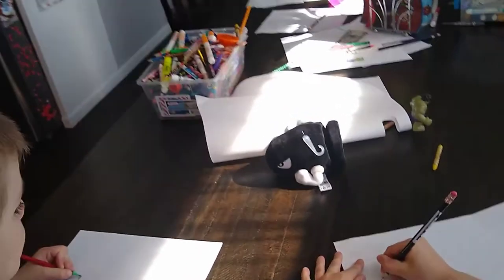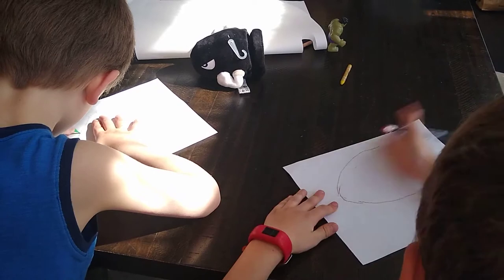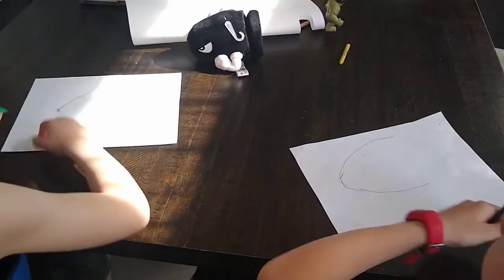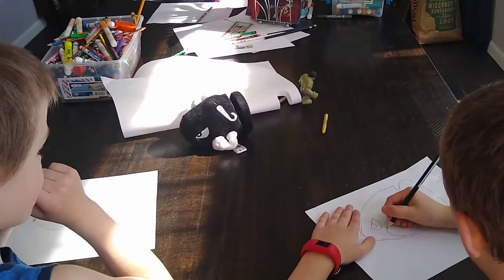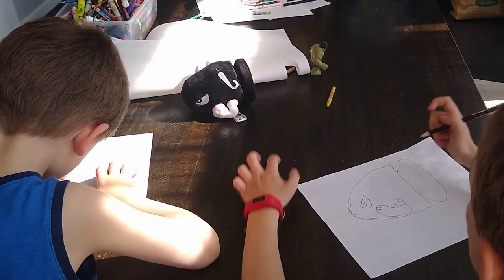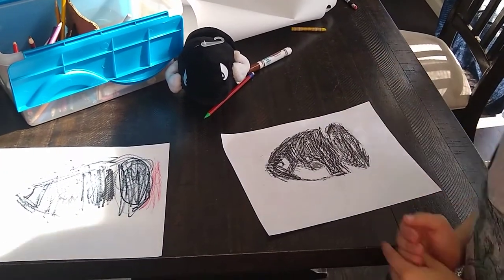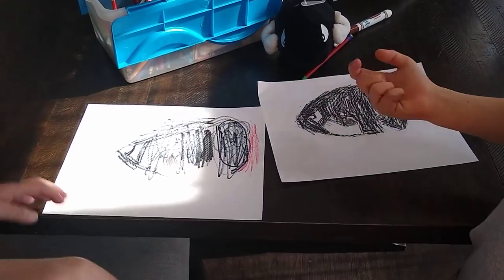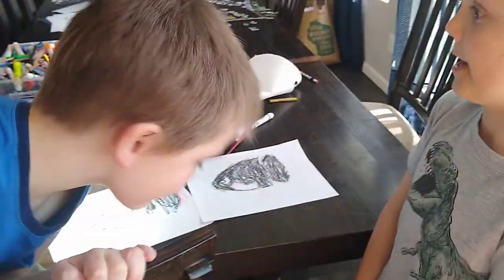How to draw Bullet Bill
How to draw Bullet Bill from Super Mario